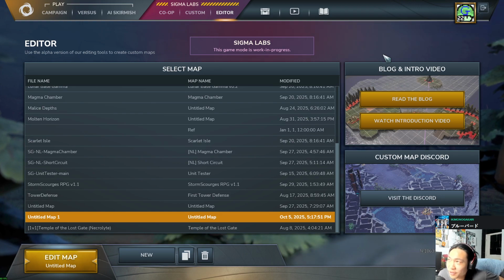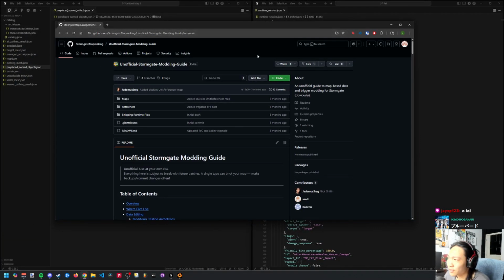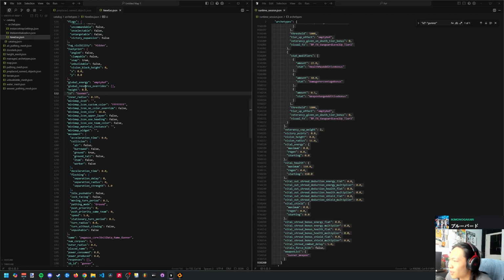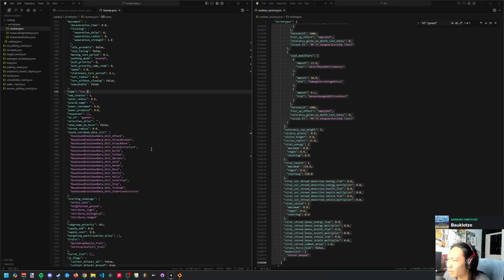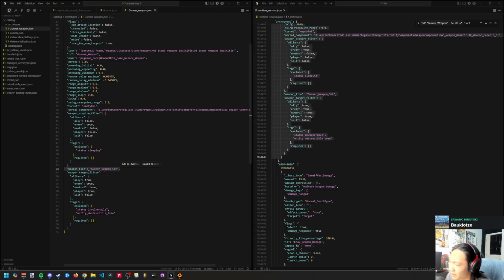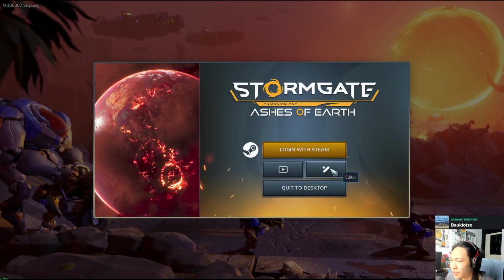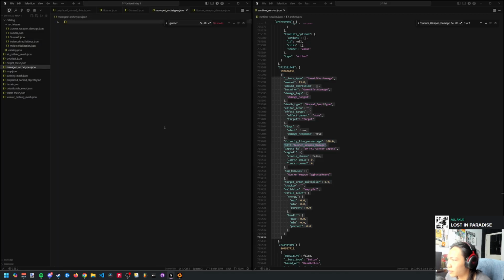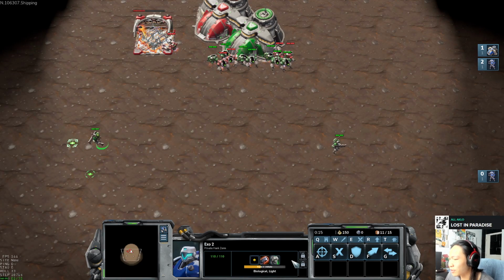Stormgate Editor Tutorial: How to create new units (and edit existing ones)